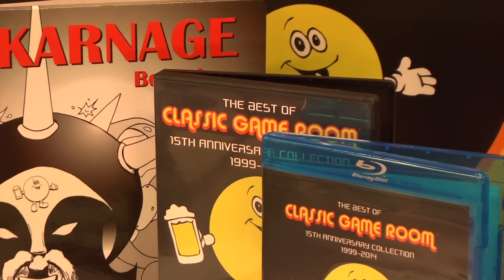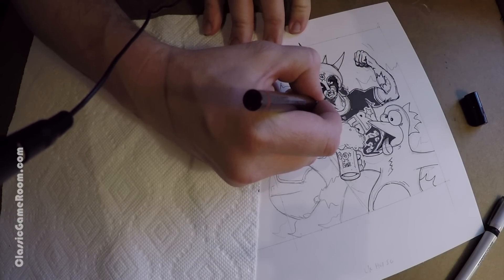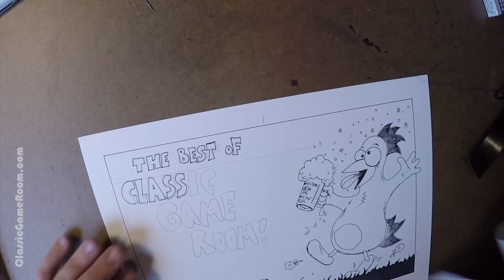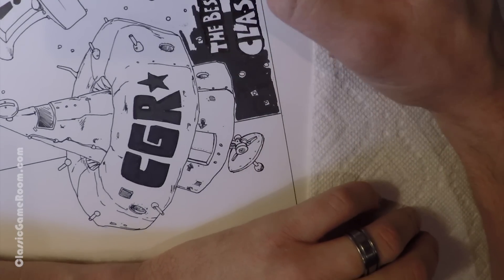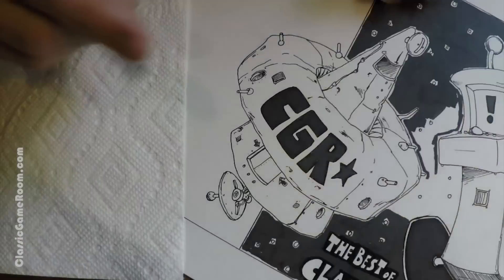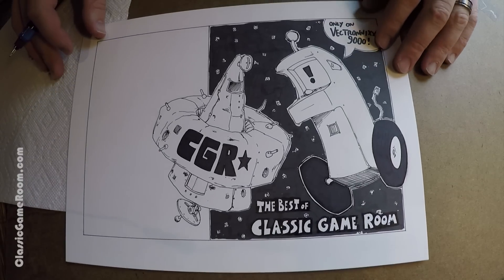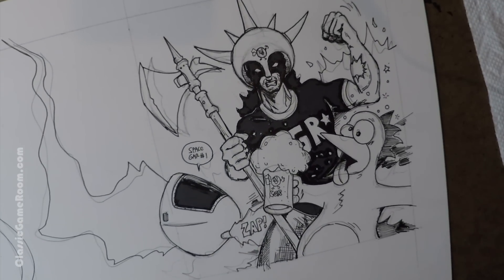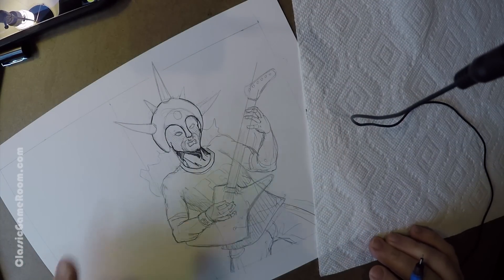DRAWING WITH LORD KARNAGE #31 - Custom CGR DVD Art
Drawing with Lord Karnage #31 features Mark from CGR drawing pen and ink artwork for The Best of Classic Game Room custom packaging. Mark uses pencil, radiographs and Sharpies on Bristol Board.